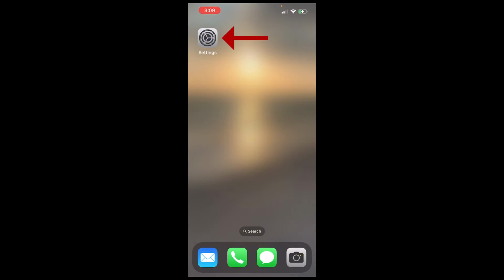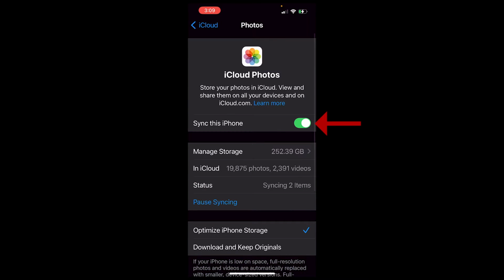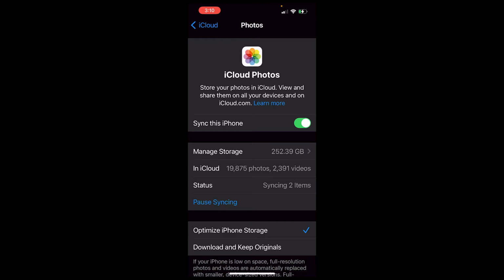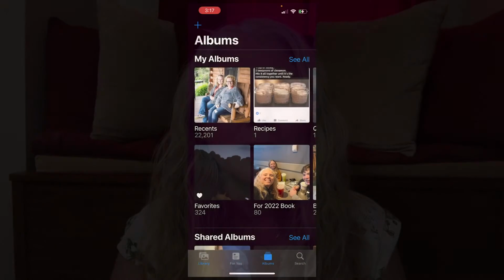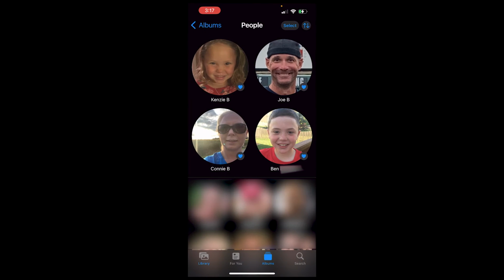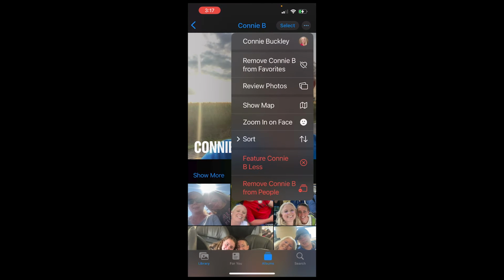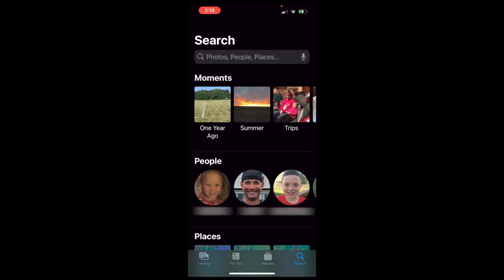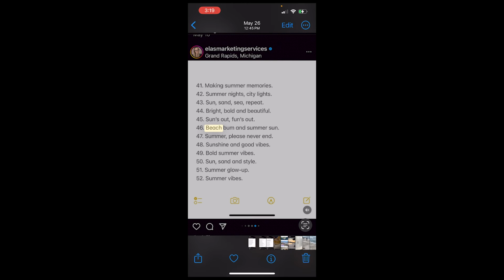Advanced Tips for Managing Photos: iPhone Photo Maintenance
In this third video of our photo maintenance series, we’re diving into advanced tips and tricks for managing your iPhone photos. If you missed the earlier videos on basic photo maintenance, be sure to check those out too!

In this video, you’ll learn:
- How to utilize iCloud Photo Library to keep your photos safe and accessible across all your Apple devices.
- Tips for optimizing iPhone storage to save space without losing access to your full-resolution photos.
- How to create Smart Albums and use the search function to quickly find and organize your photos based on specific criteria like date, location, or even people.

These advanced strategies will help you keep your photo library organized and easy to navigate.